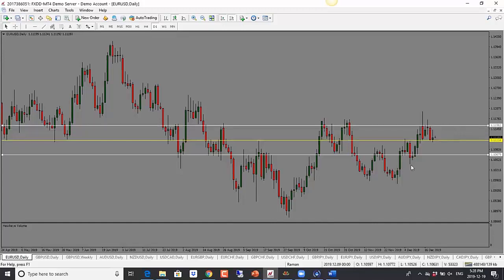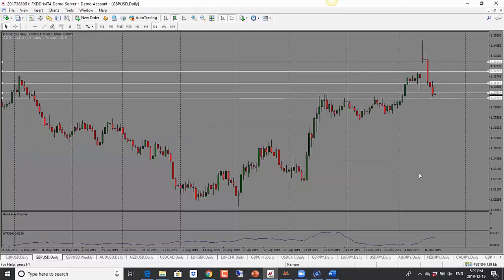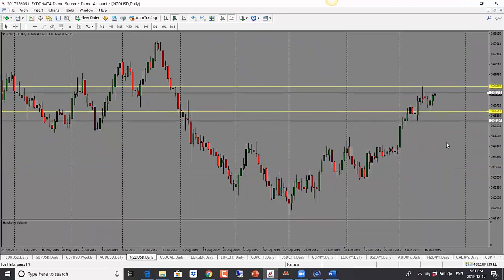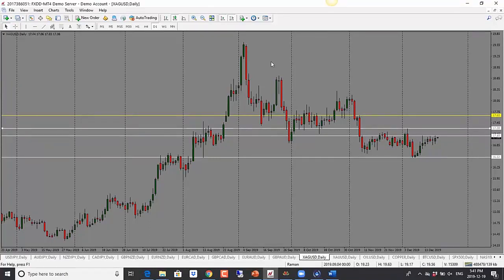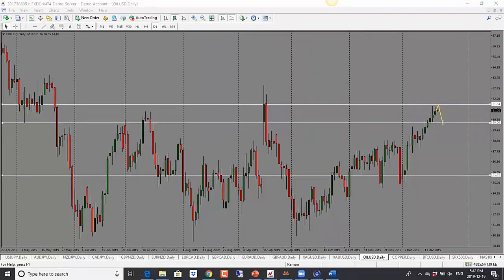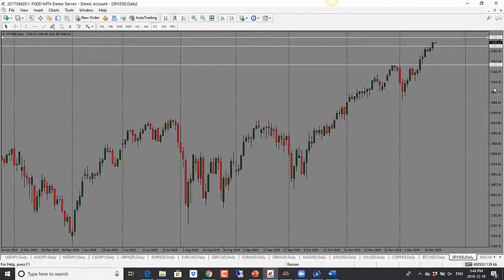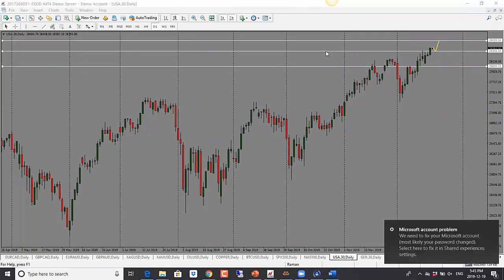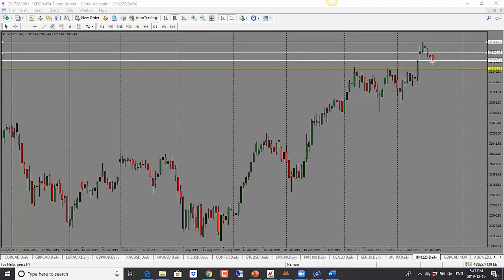Daily Market Analysis December 20, 2019 x264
technical and fundamental analysis for Forex, commodities and equity indices.
we look at USD crosses (EURUSD, GBPUSD, AUDUSD, NZDUSD, USDCAD), CHF crosses (USDCHF, EURCHF, GBPCHF) and JPY crosses (EURJPY, GBPJPY, USDJPY, AUDJPY, NZDJPY, CADJPY).